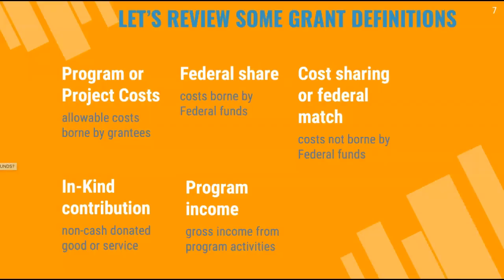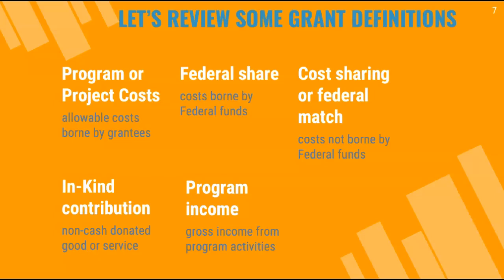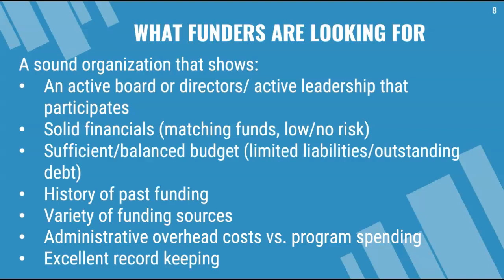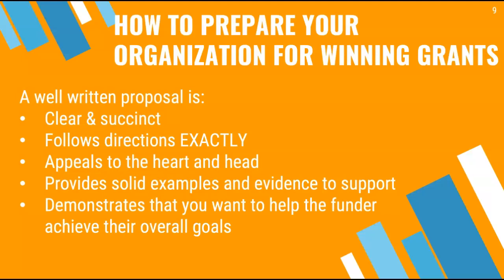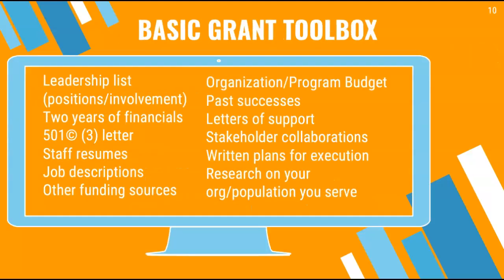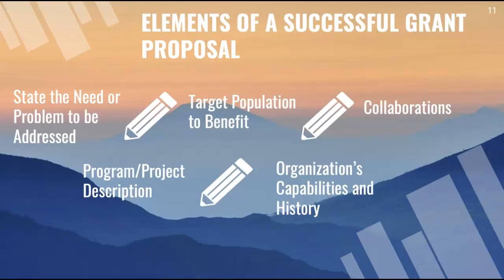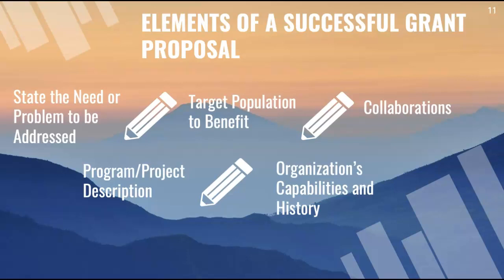Grant Writing Overview Part 1